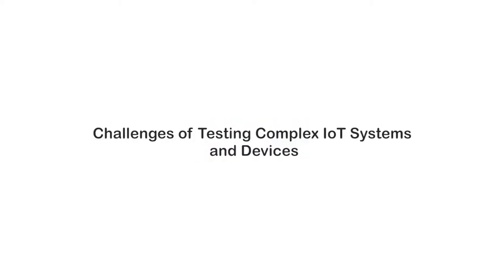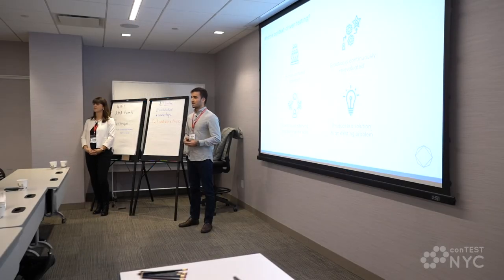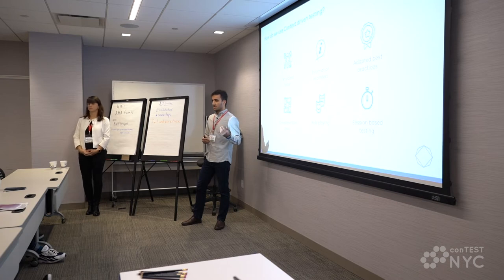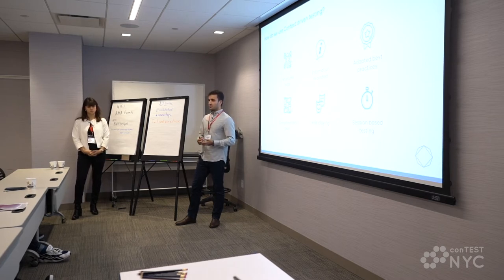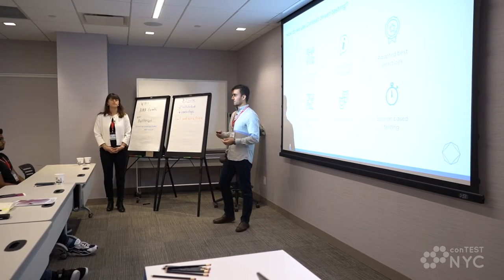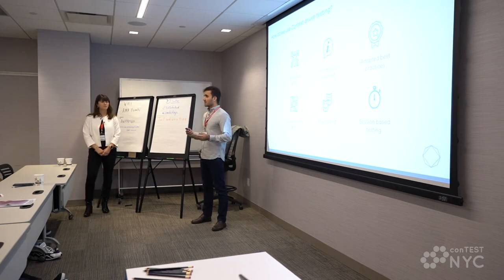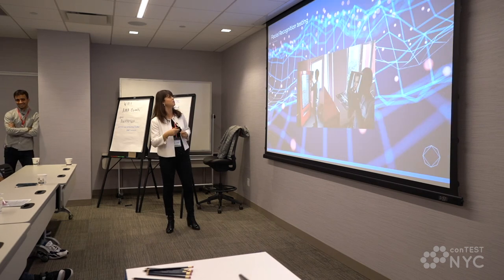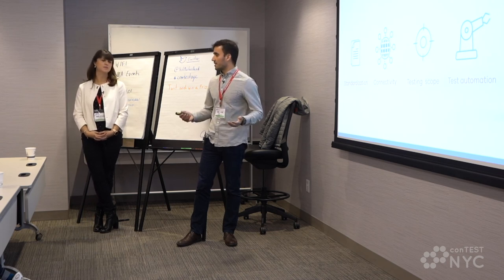Milena Lazarevic and Dejan Nikolic - Challenges of Testing Complex IoT Systems and Devices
Listen to Milena Lazarevic and Dejan Nikolic at ConTEST NYC 2019;

IoT has been a buzzword for few years already. Everybody talks about it and you can find a lot of information everywhere. Even though it is not quite new, still not a lot of people know how it really works and what are the possibilities with it. In order to test the hardware and software included in IoT system, there are lots of challenges. Knowledge and mindset which testers must have to answer them can vary from the constant improvement of understanding the hardware parts itself to thinking about the end user's behavior on several levels.

Milena and Dejan will share with you their experience of testing the smart vending machine as an IoT device. The process of transforming one simple mechanism to the smart vending machine as part of the big IoT system demands constant changing of testing approach and techniques. They will give you real-life examples and share their story. Making hardware smart and testing it constantly inside the IoT system is an everyday challenge for them. Join this presentation to find out how to overcome those challenges of testing a big complex IoT devices.